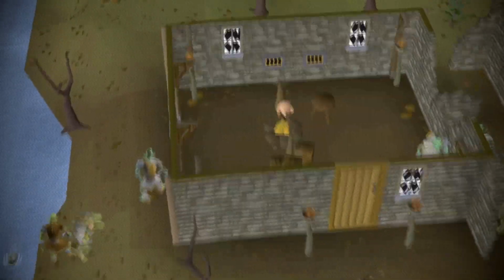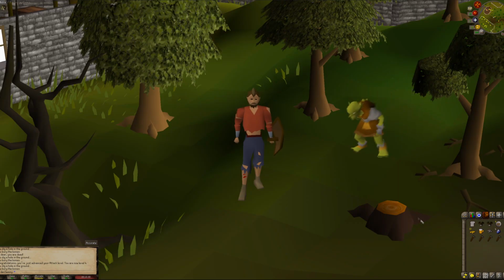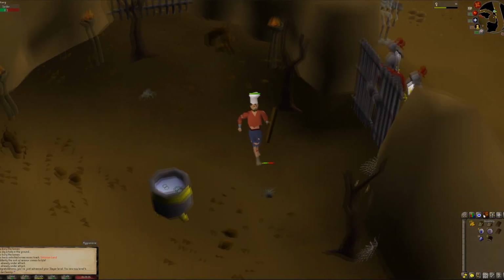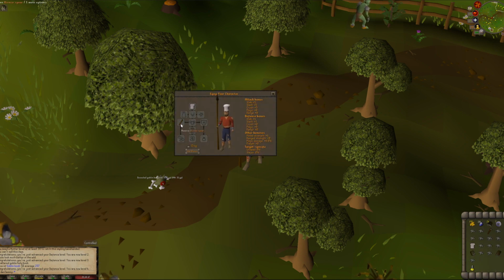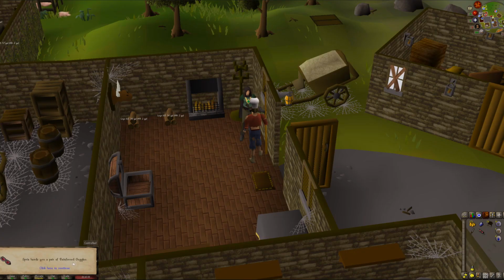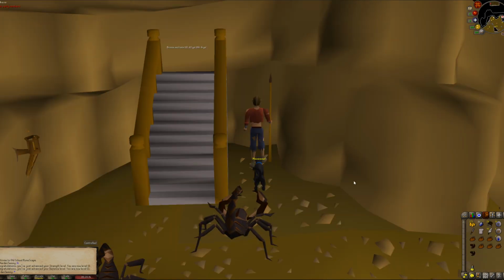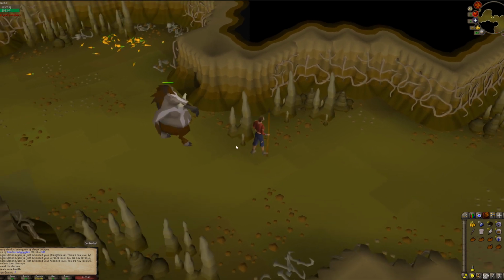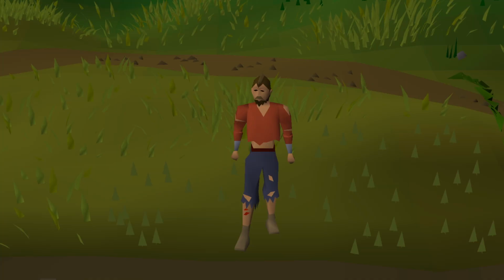SLAYER ONLY UIM?!? Part 1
Oldschool Runescape is a game of grind! Today I want to step my grind up and start a slayer only ultimate iron man!

Matthew 7:7

I play Pokemon competitively and casually. All the videos on my channel are made for myself as a hobby! My main audience is people like myself who have grown up playing Pokemon just like myself! So if you are interested in watching videos on Pokemon VGC, Pokemon MMO's, and other great Pokemon content then this is the place for you to be!

My YouTube Goal is to become the very best like no one ever was, and to catch subs is my real test but to entertain them is my cause. -unstopablness